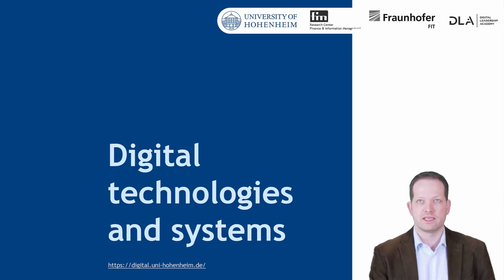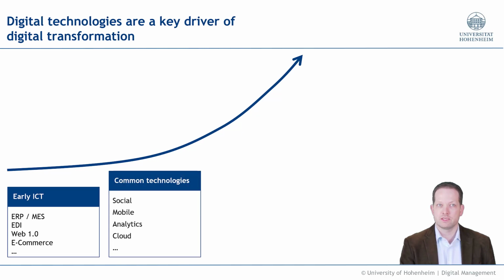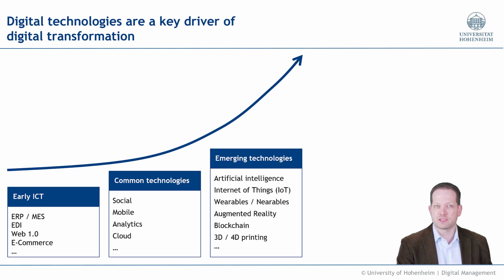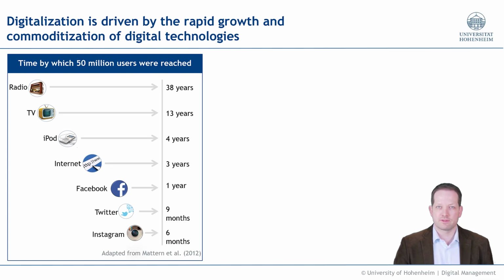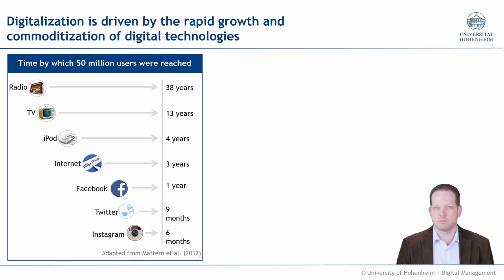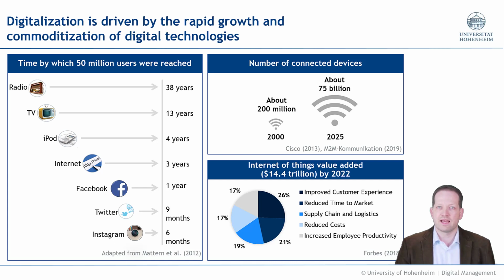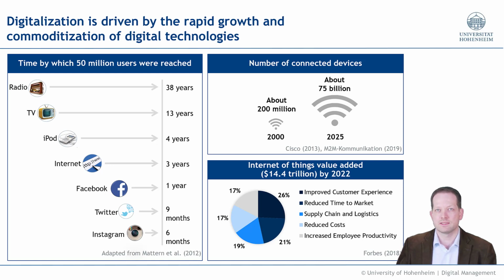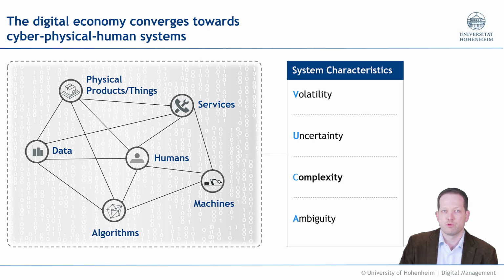Digital technologies and systems (7:43 minutes)